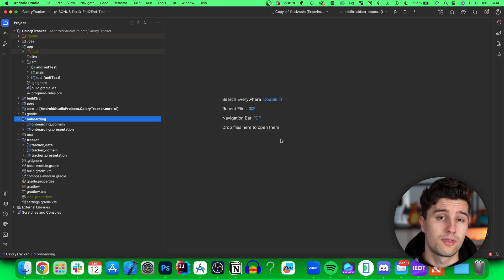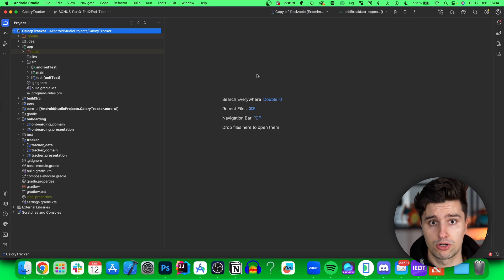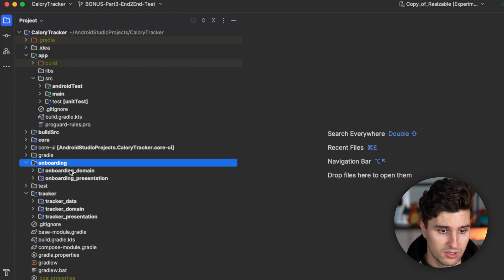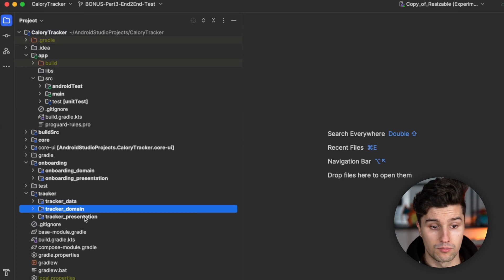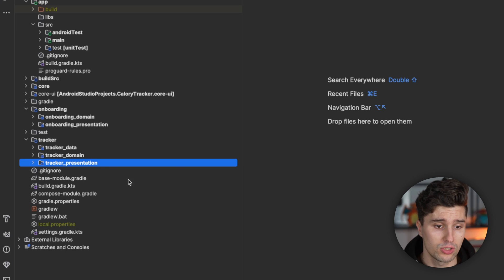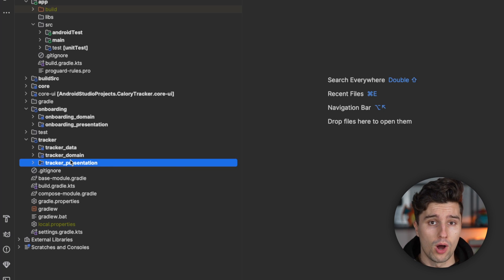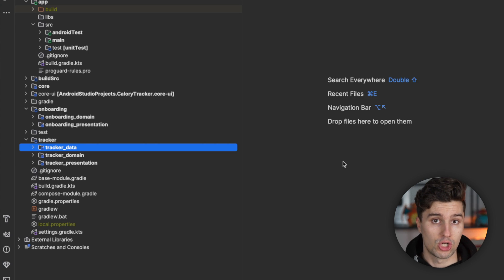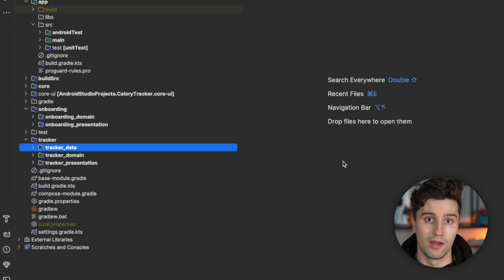Do You Have to Learn Clean Architecture as a Beginner? - Android Development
In this video you will get the answer if you have to learn clean Architecture as a Beginner.